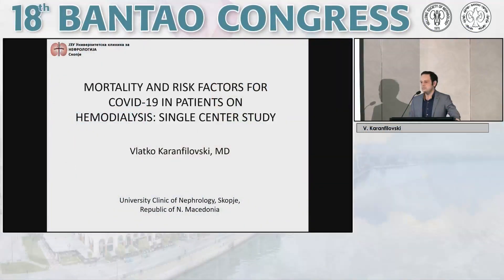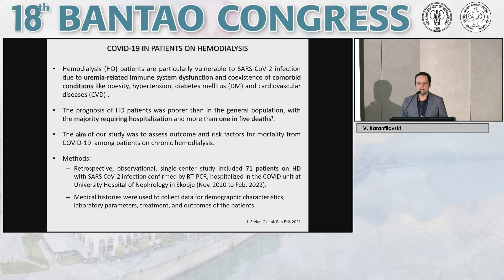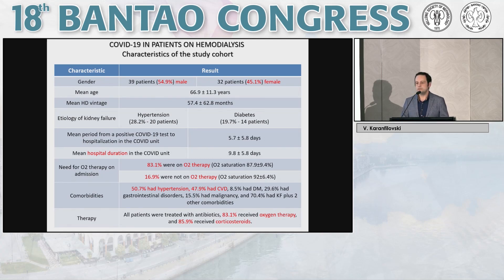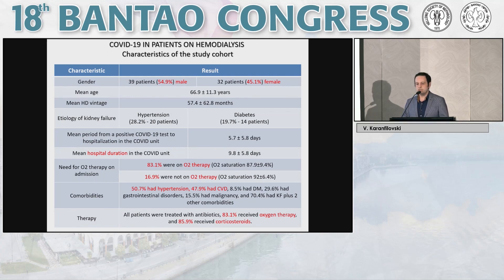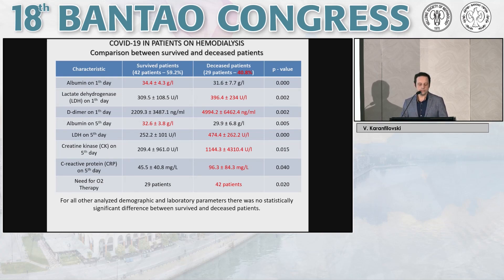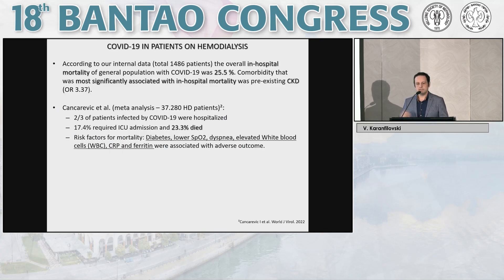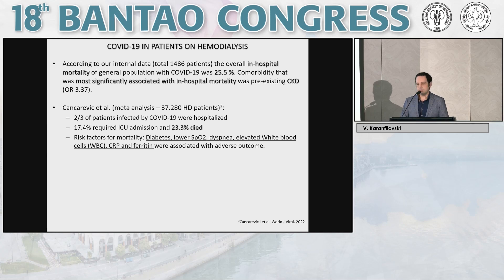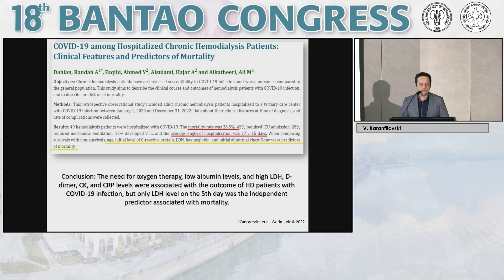BANTAO A day 2 V Karanfilovski